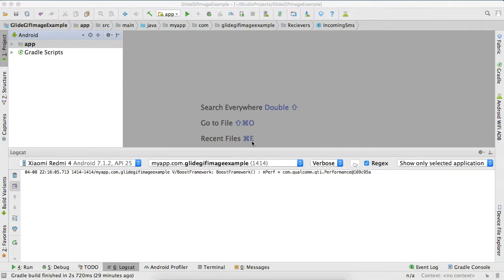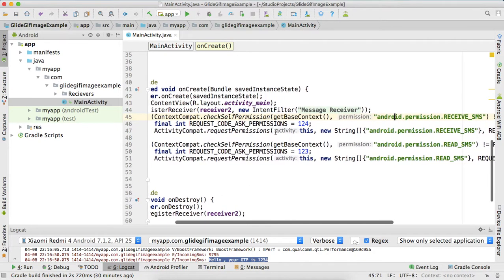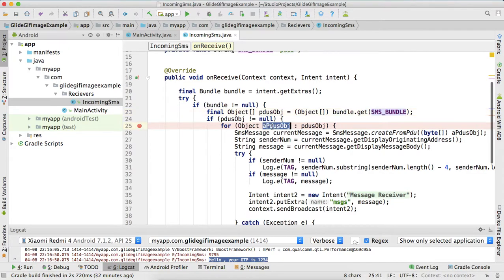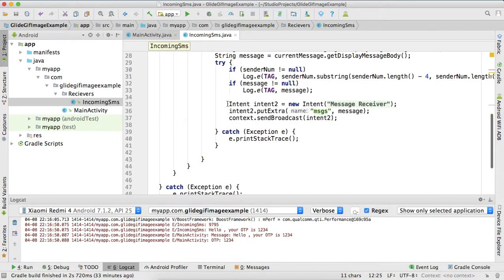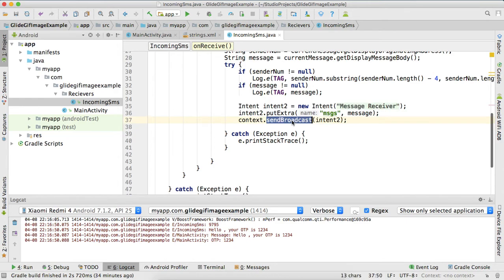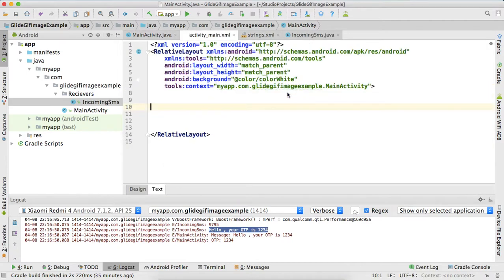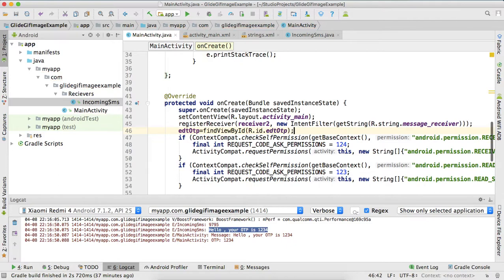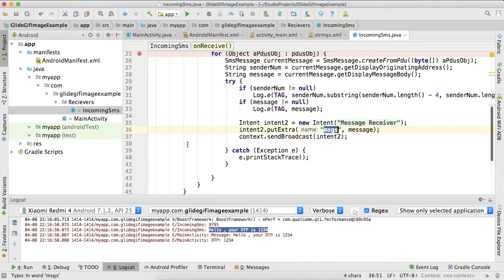How to automatically read OTP in your android application - Android Tutorial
Hi Team ,
This video will teach you how to automatically read OTP in your Application